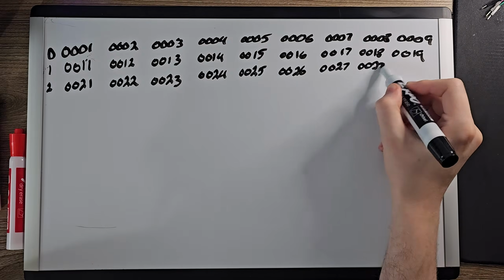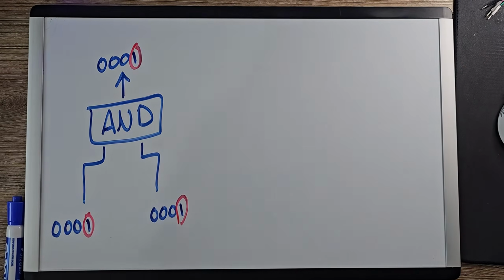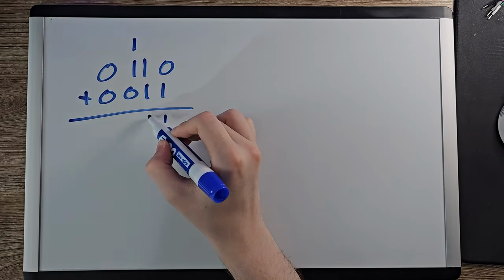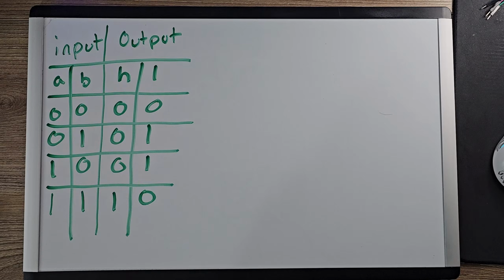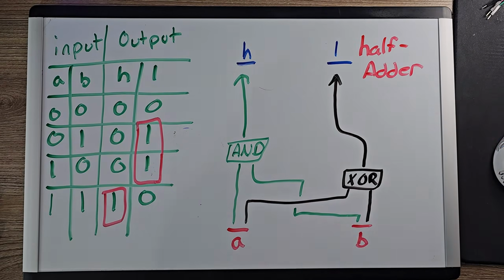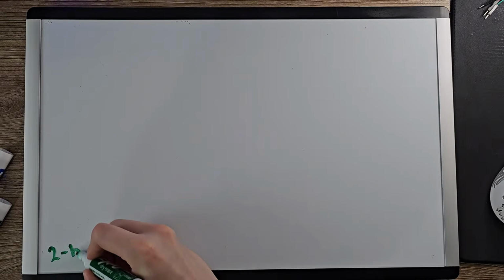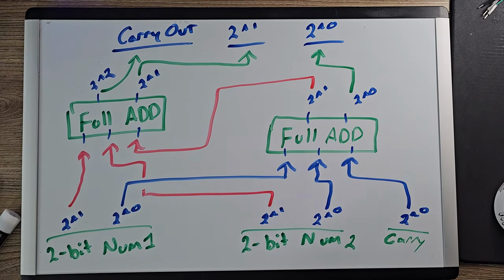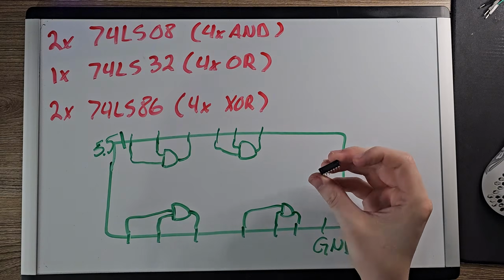How to Make a Computer: From Zero to CPU | Ep.3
The next video, we will actually get our hands dirty and make something. Possibly, a 4-bit adder? So far all of the videos have been for catching you up on the knowledge aspects. I just want to make sure we are all on the same page for when we start building!

Link to view parts for the 4-bit Adder: